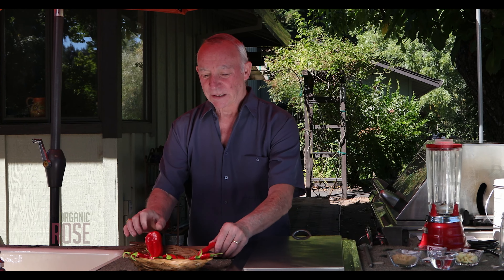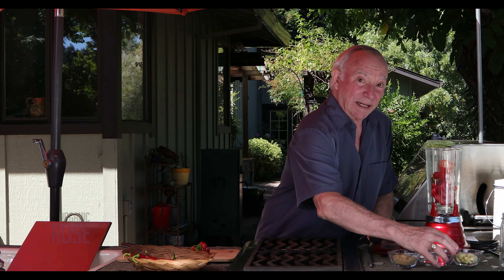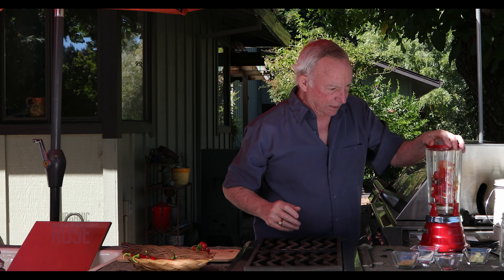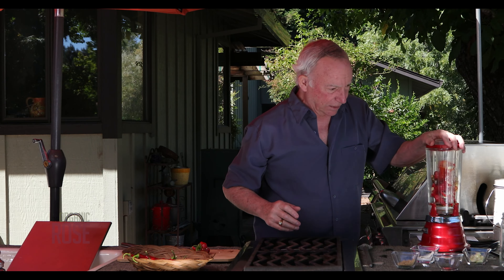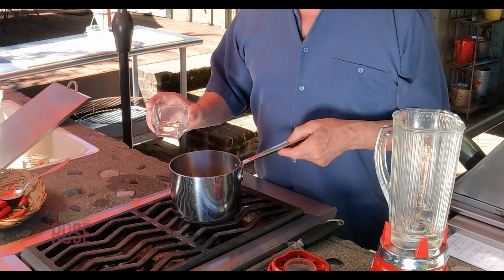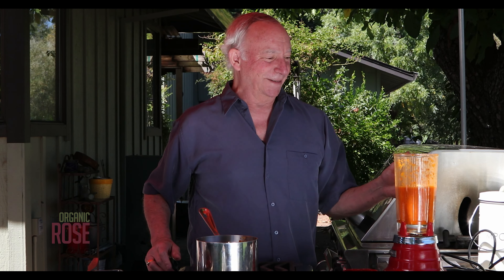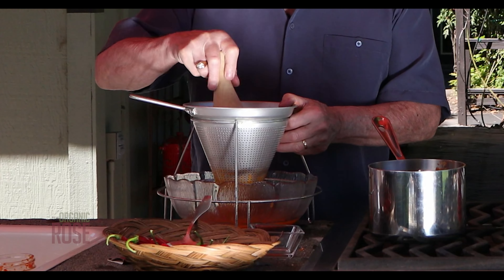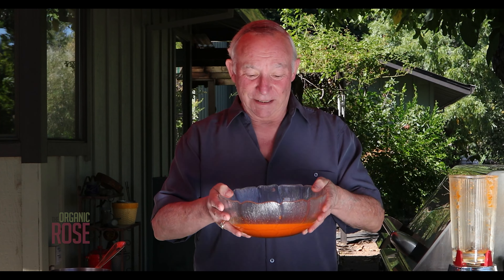Hot Sauce (Sriracha) - The Organic Rose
Hot Hot Hot! Chef shows us how to make a homemade Sriracha Hot Sauce using organic peppers.

S5 EP501